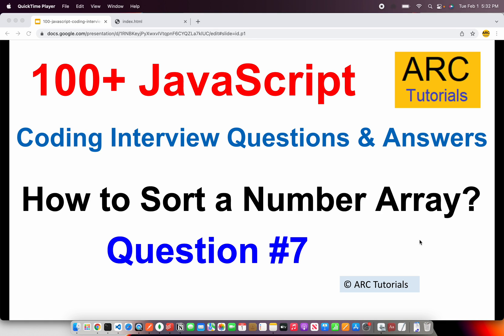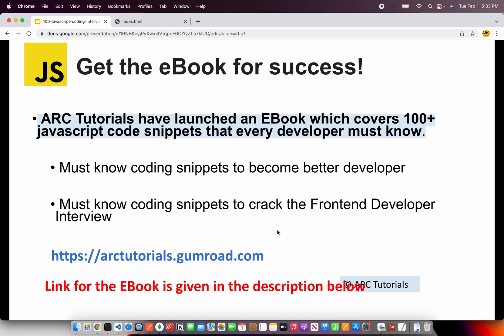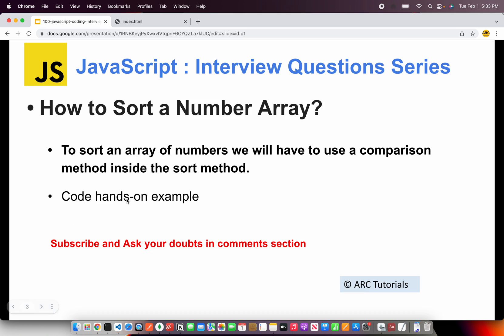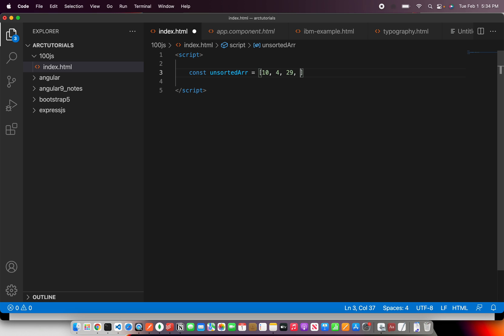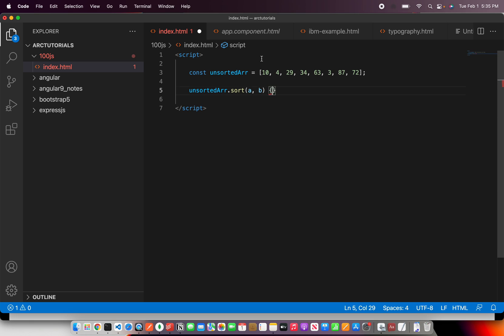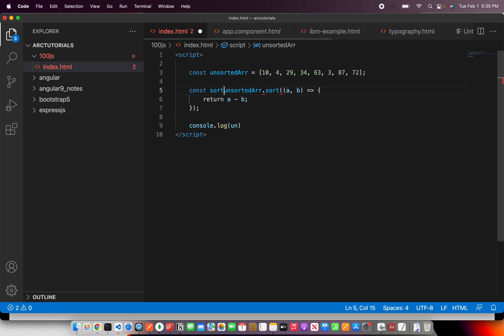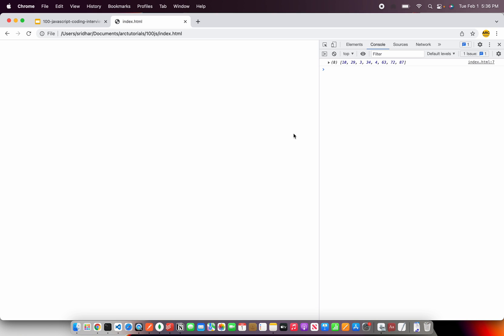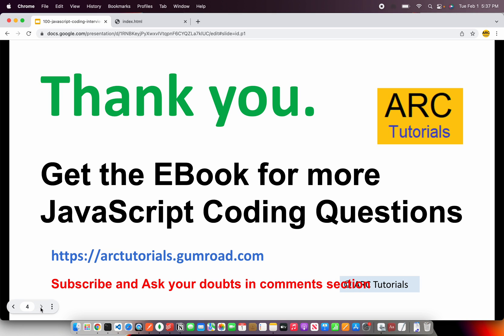Javascript Coding Interview Questions - #7 | Javascript Coding Challenge Interview Questions 2022